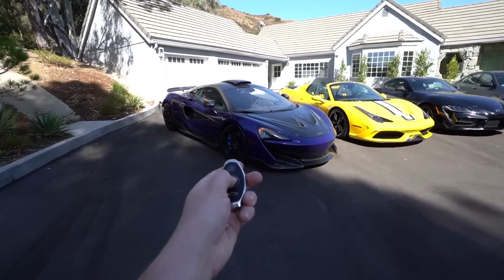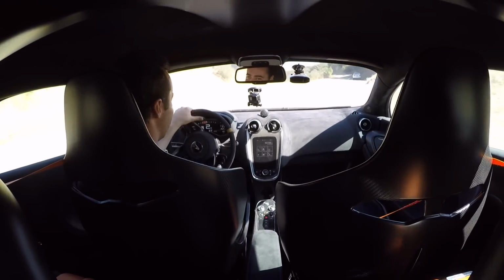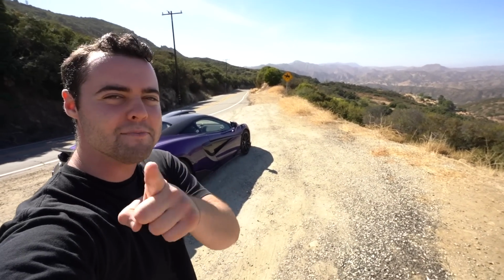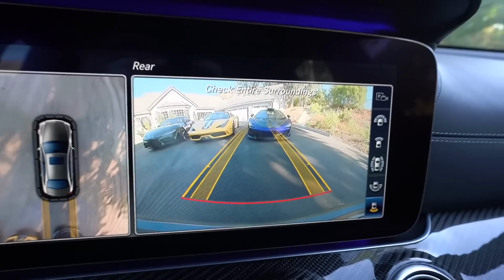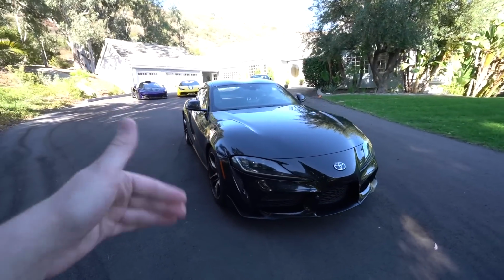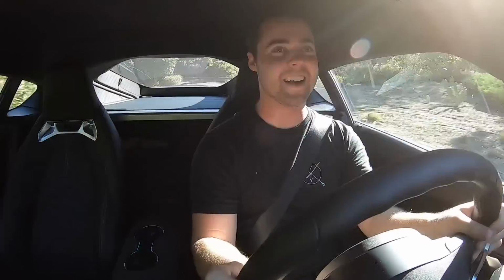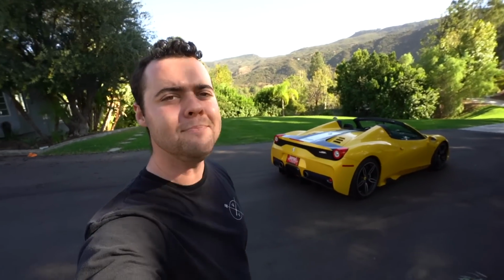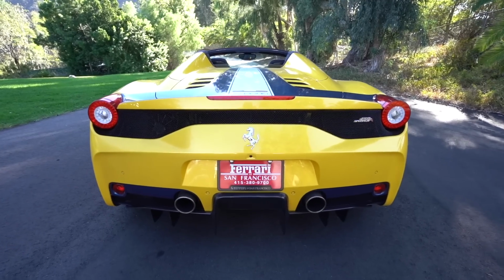COMPLETE TOUR OF MY SUPERCAR COLLECTION!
Family friendly